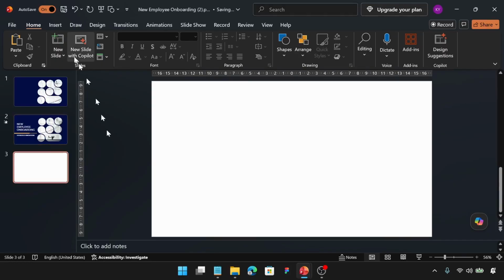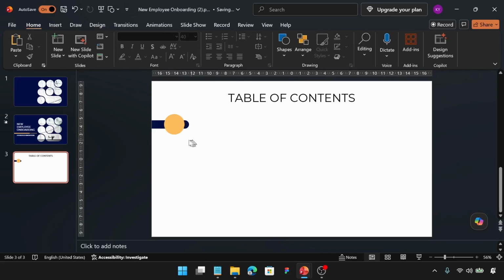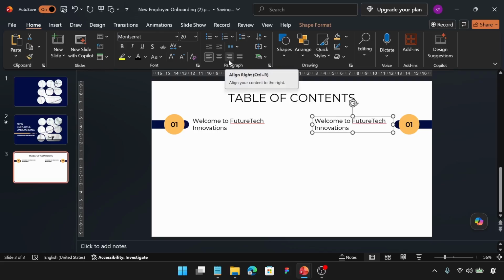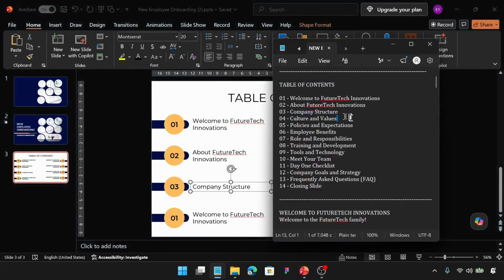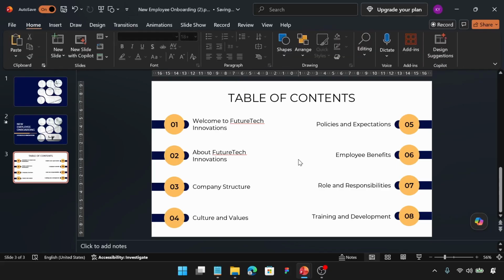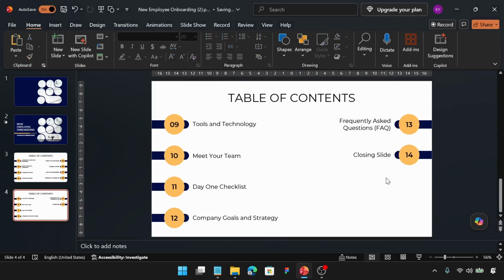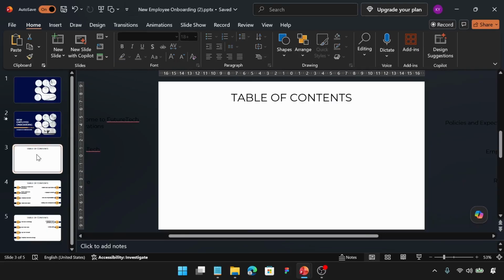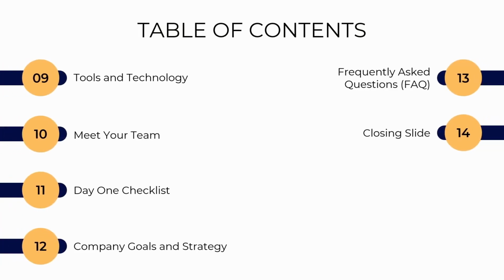New Employee Onboarding PowerPoint Presentation Tutorial | Table of Contents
In this video, we'll create the table of contents slides for a new employee onboarding presentation for a fictional company in PowerPoint. I hope you enjoy the video.

01 - Welcome to FutureTech Innovations
02 - About FutureTech Innovations
03 - Company Structure
04 - Culture and Values
05 - Policies and Expectations
06 - Employee Benefits
07 - Role and Responsibilities
08 - Training and Development
09 - Tools and Technology
10 - Meet Your Team
11 - Day One Checklist
12 - Company Goals and Strategy
13 - Frequently Asked Questions (FAQ)
14 - Closing Slide

The content presented in this presentation is entirely fictional and was generated by AI for educational and illustrative purposes only. Any resemblance to actual names, brands, or entities is purely coincidental.